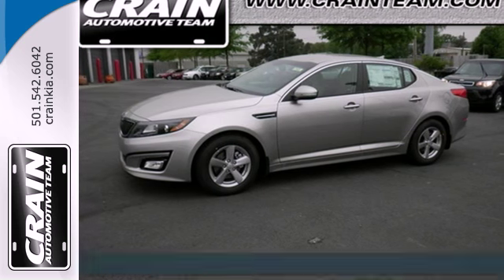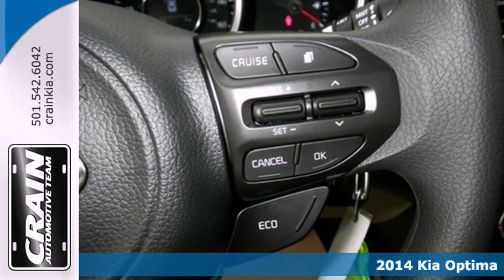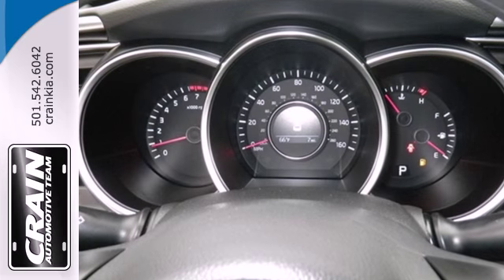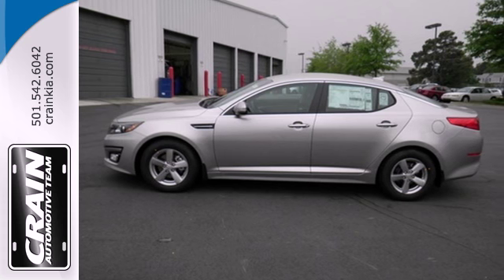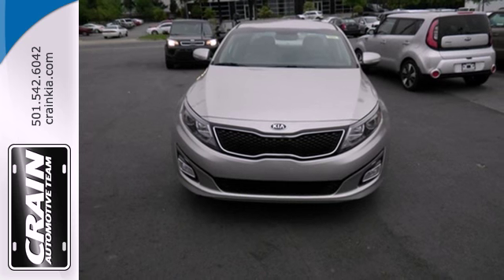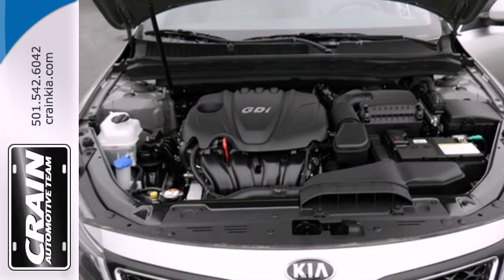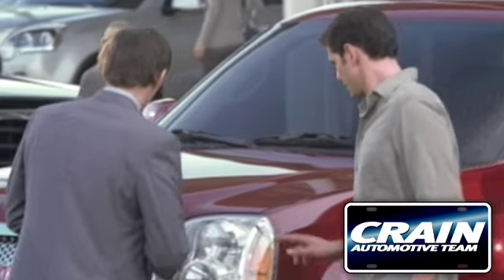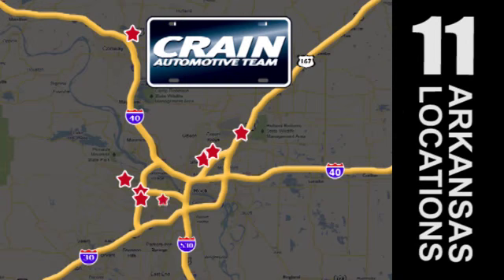2014 Kia Optima Sherwood AR Little Rock, AR 4KC7665 - SOLD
Year: 2014
Make: Kia
Model: Optima
Trim: OPTIMA LX 4CYL AUTO
Engine: 2.4L DOHC I4 GDI Engine
Transmission: Automatic
Color: Satin Metal
Interior: Beige
Stock #: 4KC7665

Address:
5830 Warden Rd